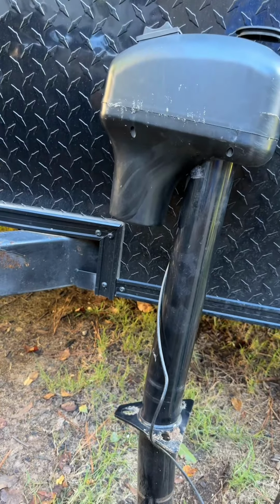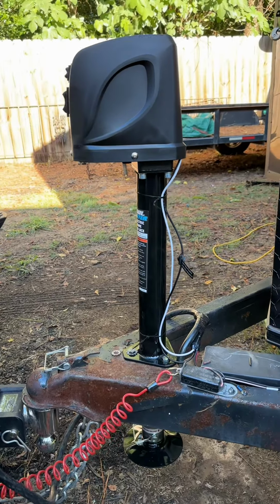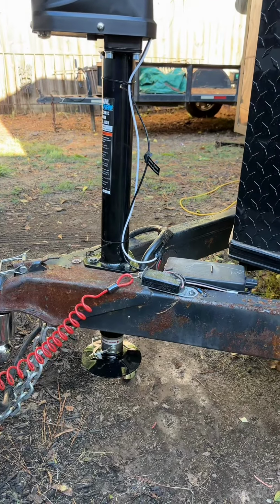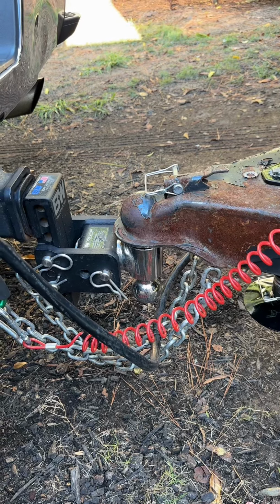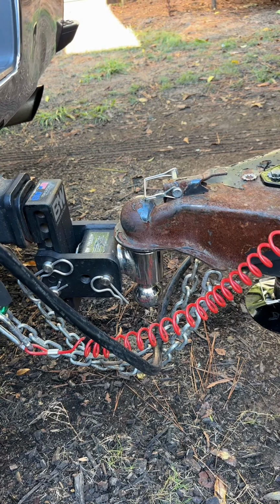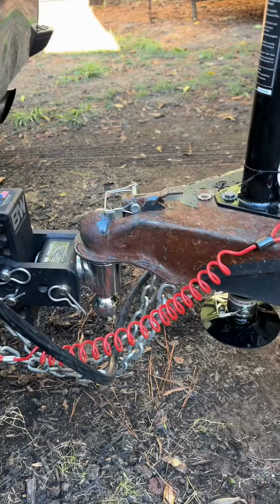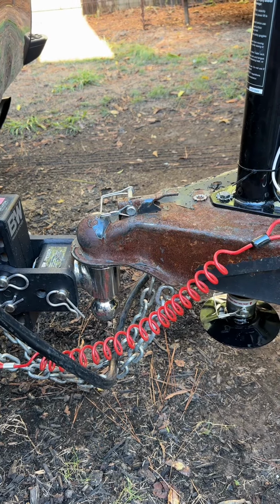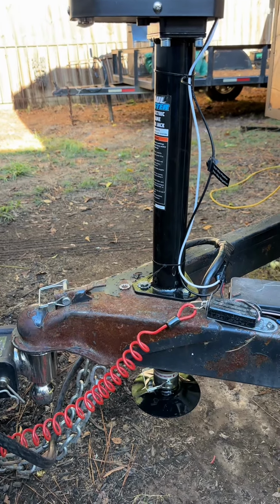WELL THAT HAD TO HURT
Hit a big wet dip in the road and there went the trailer